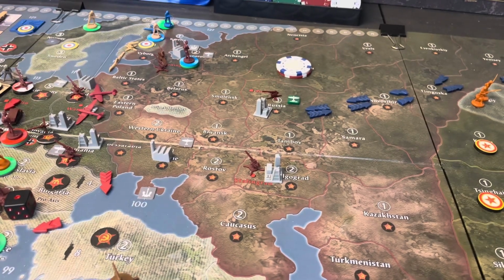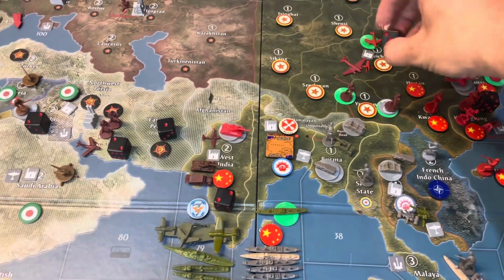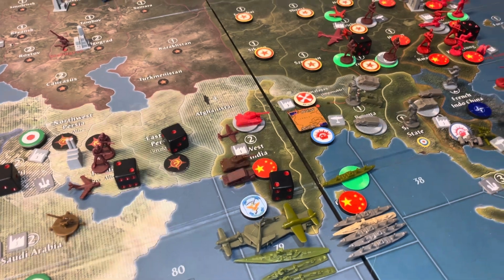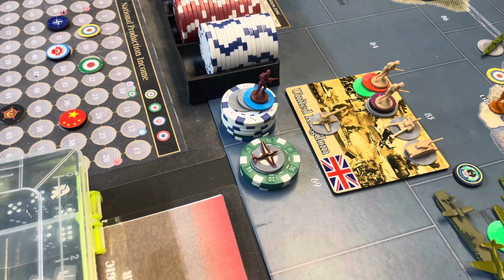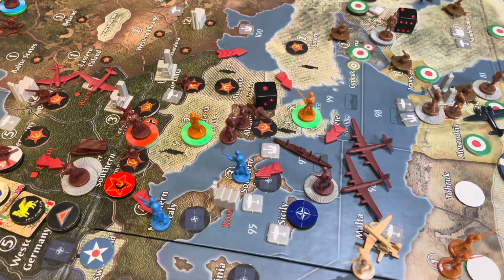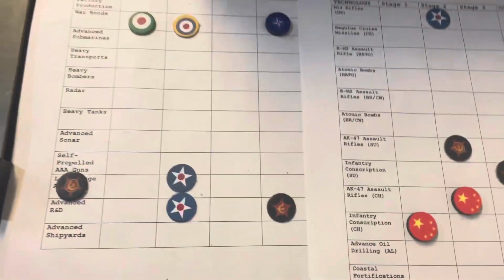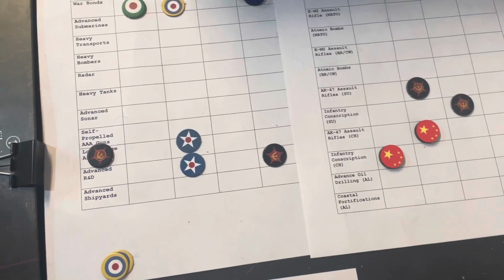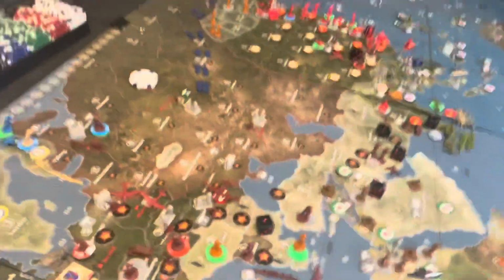Operation Reforger Turn 9: Soviet Union